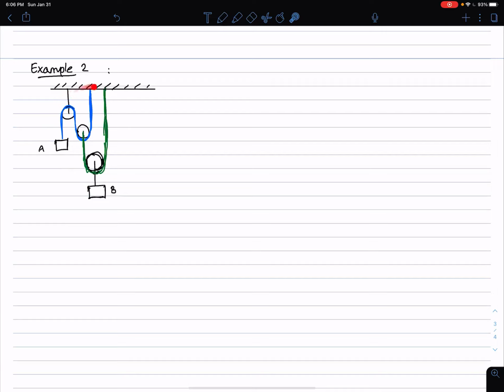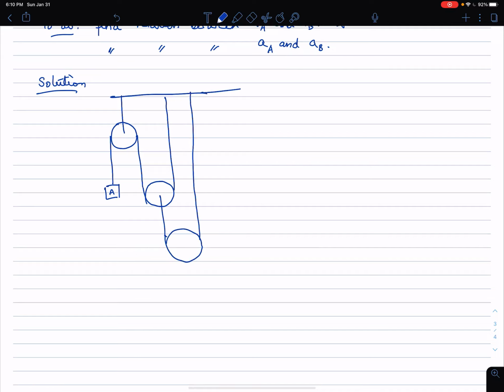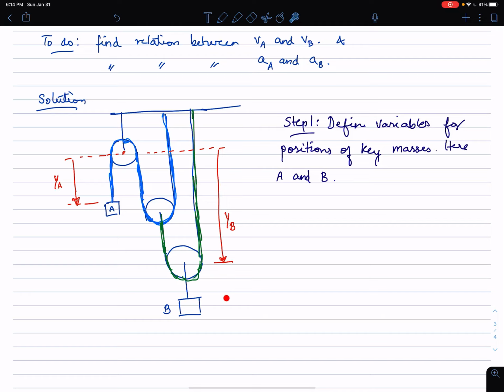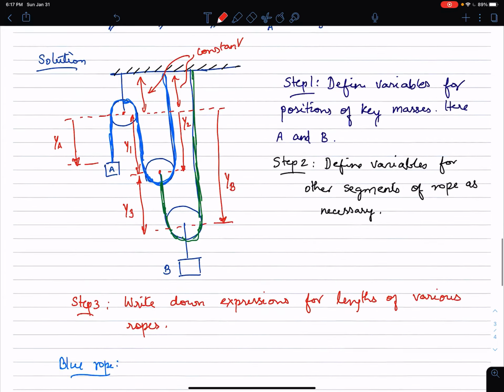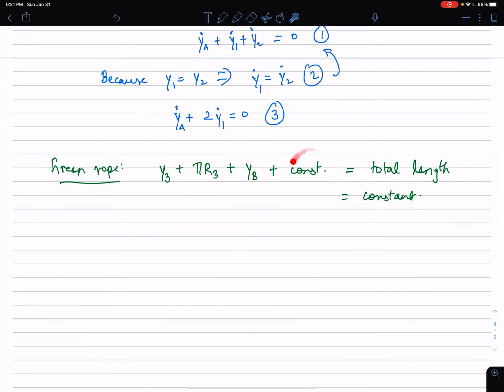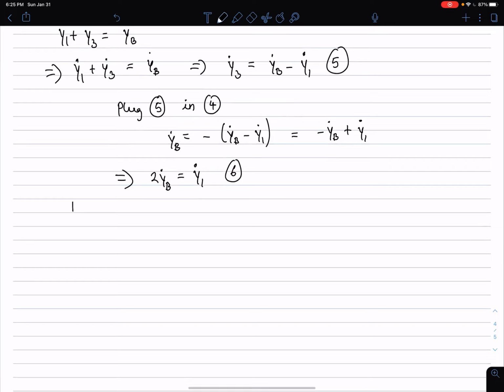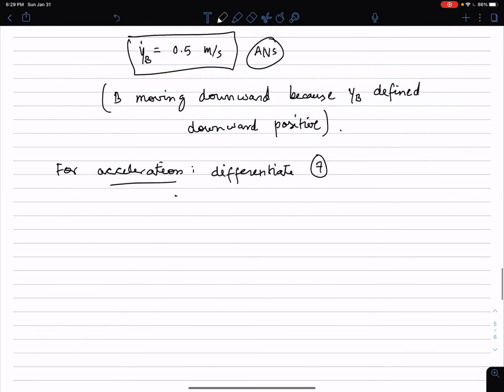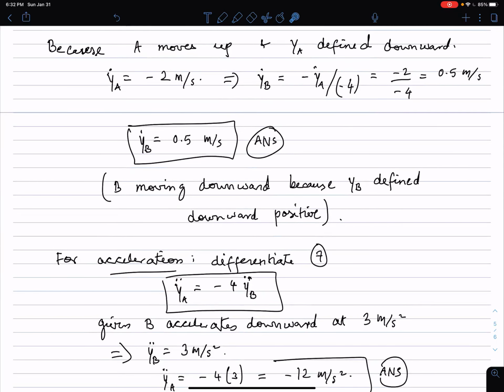Lecture 8, Jan 29: Example (re-make): Three pulley kinematics